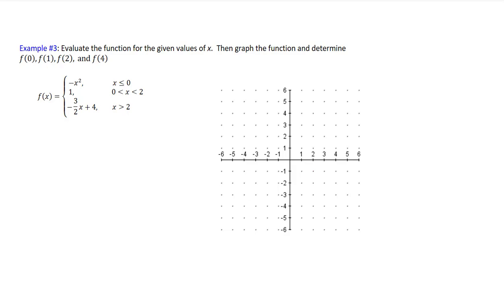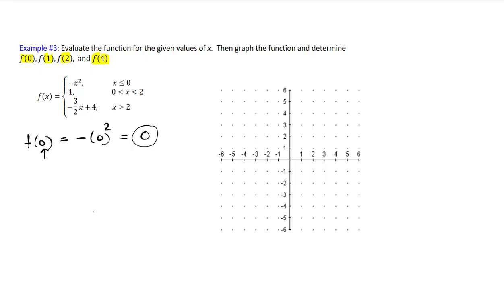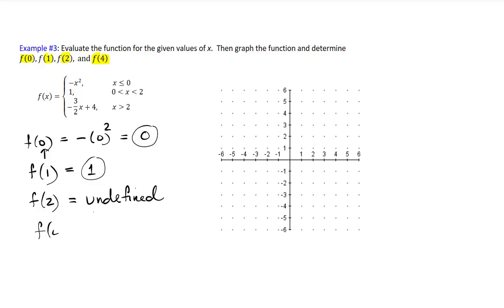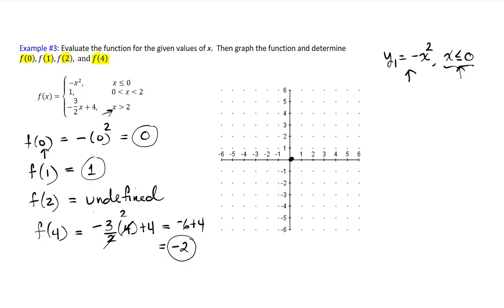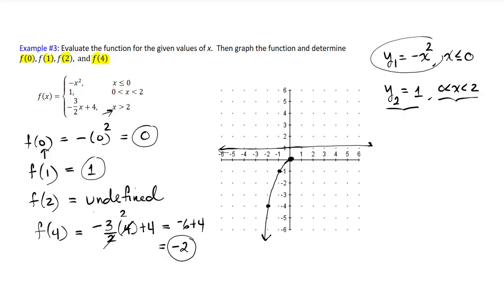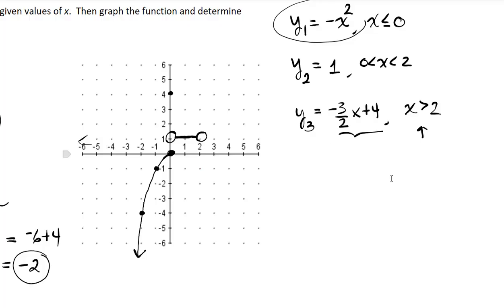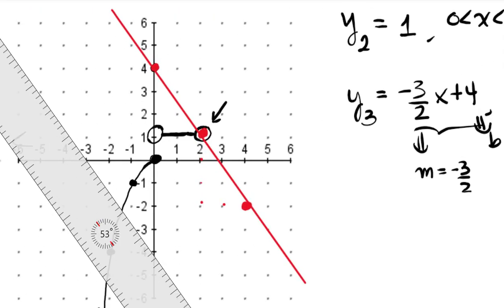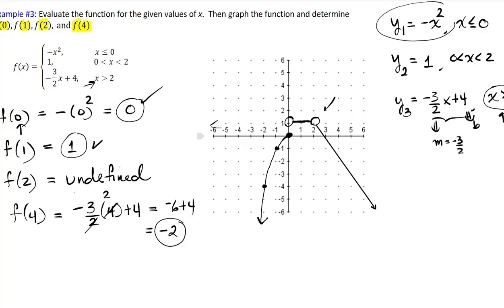Section 1.2 example 3